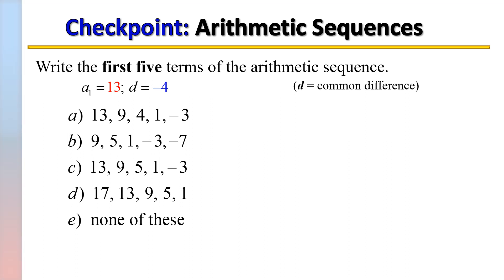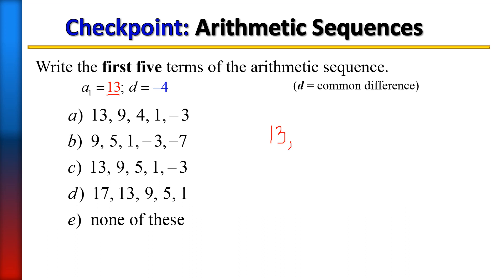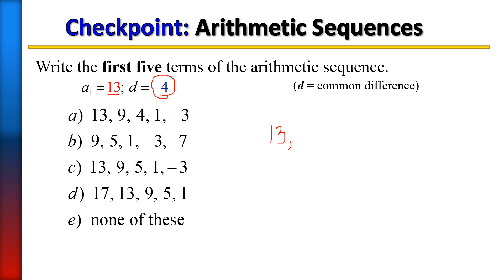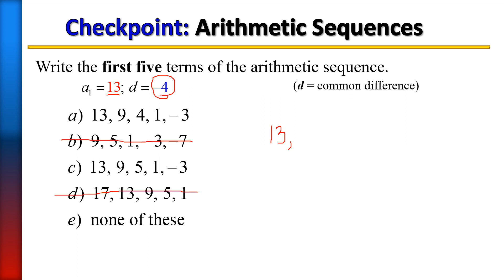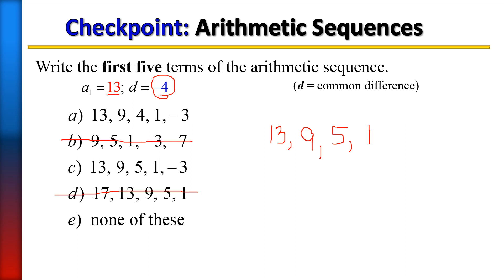Arithmetic Sequences, Example 5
Determining the Next 5 terms in an Arithmetic Sequence by Dr. Terri J. Speights, Professor at Palm Beach State College